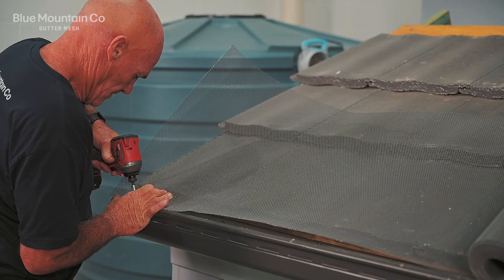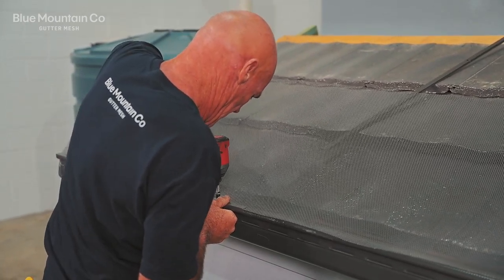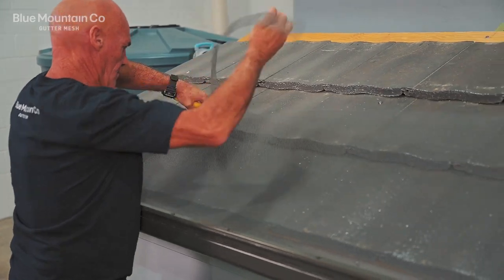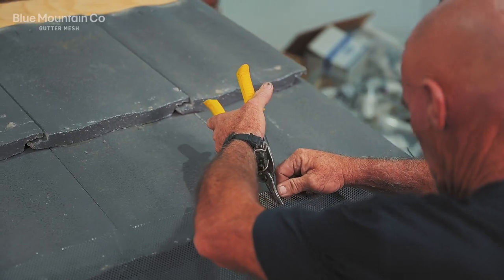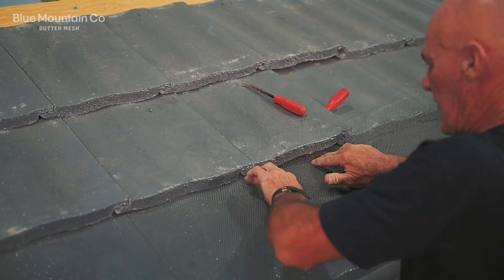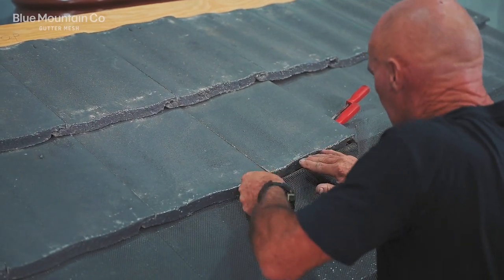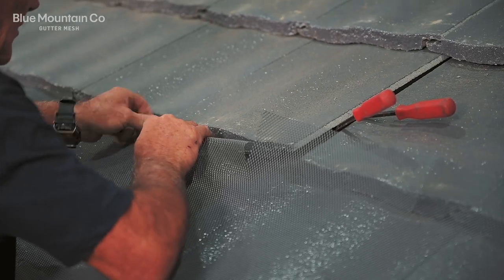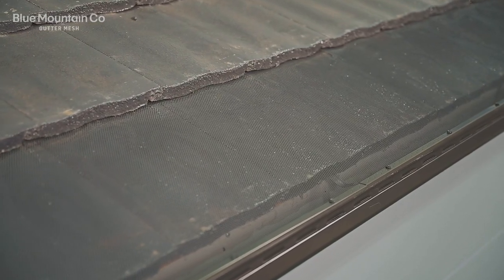How to Install: Aluminium Gutter Mesh on a Tile Roof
In this video, we will show you how to install Aluminium Gutter Mesh on a Tile Roof.

For more information on our kits, componentry and installations please visit our